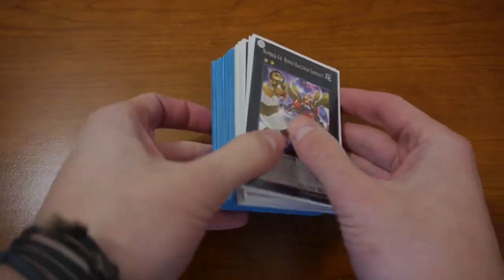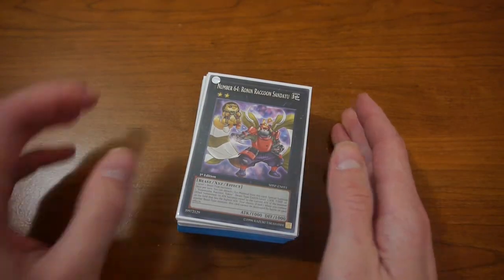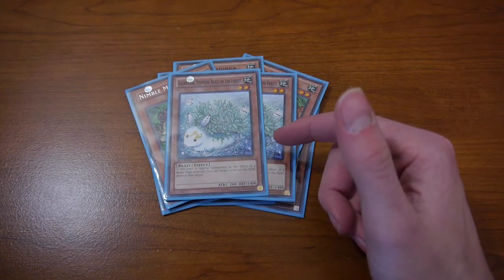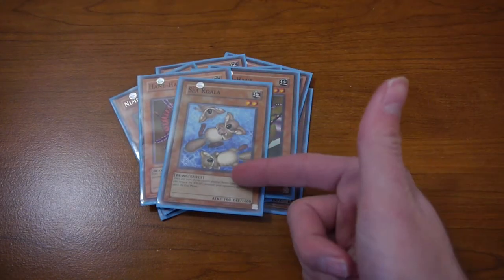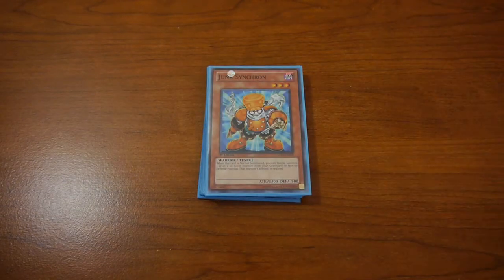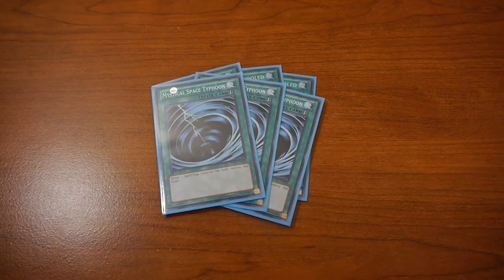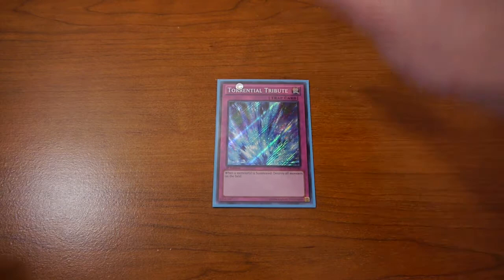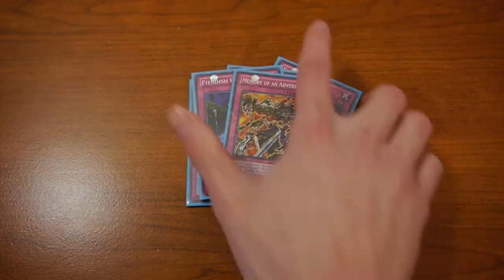Raccoons Deck Profile! March 2014!